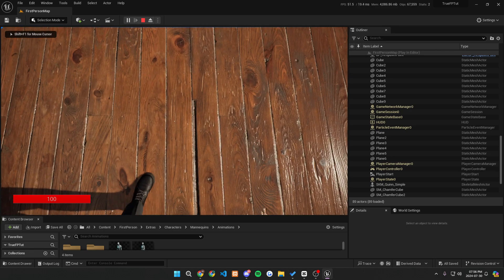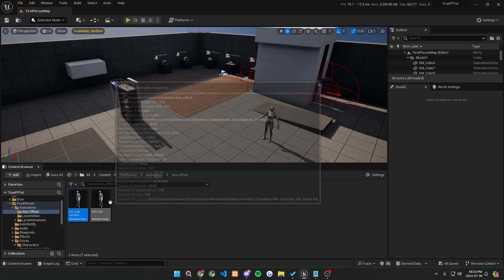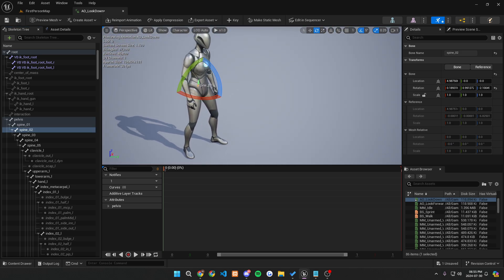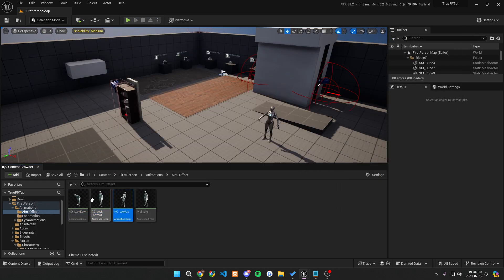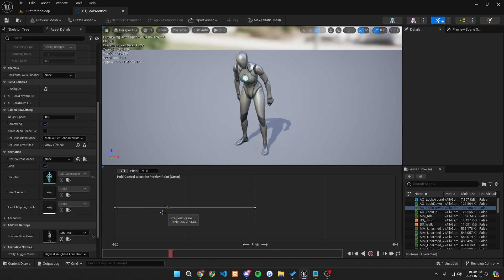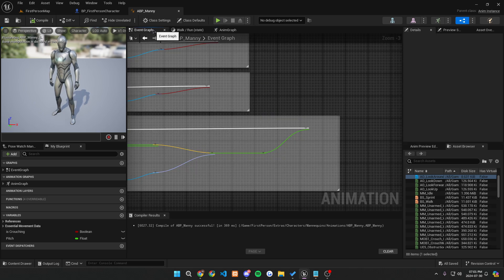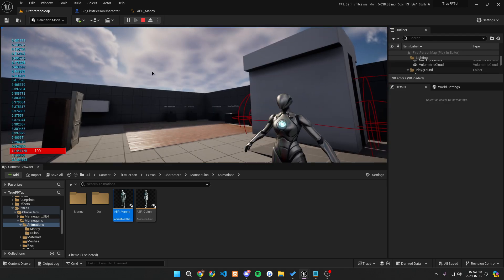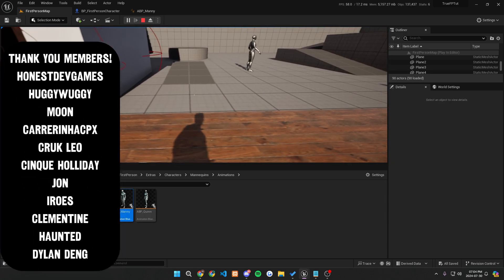How to Make a Realistic Aim Offset in Unreal Engine 5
Ready to make your game even more realistic? In this tutorial, we make a realistic aim offset for our first person character in ue5. Get ready to take your game to a whole new level of immersion. Learn how to add a realistic horror game mechanic where when you look up or look down your character moves in those movements. This is especially good if you are making a multiplayer game in Unreal Engine where the other players will see accurate and more realistic movements. Today, I will teach you also how to create an aim offset in Unreal Engine 5 for your fps project!